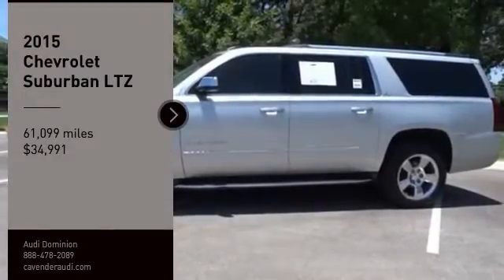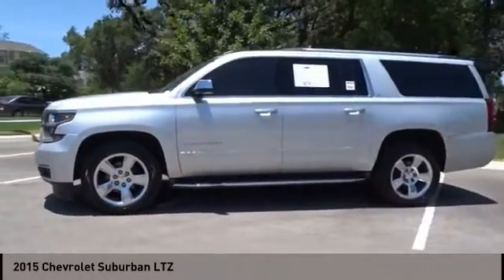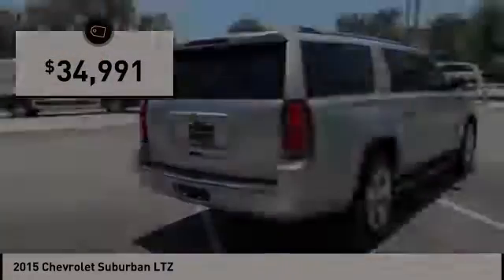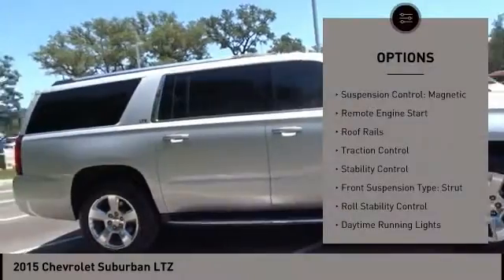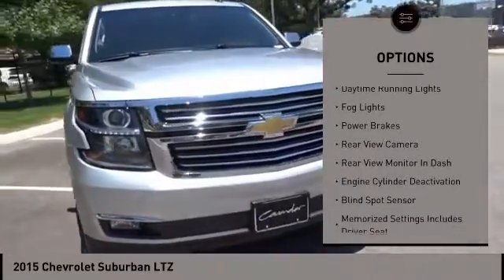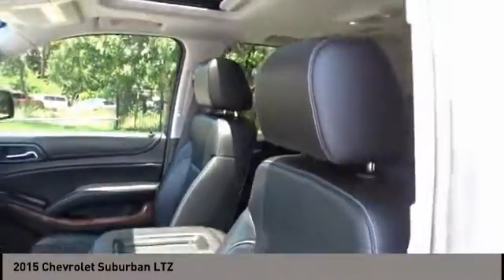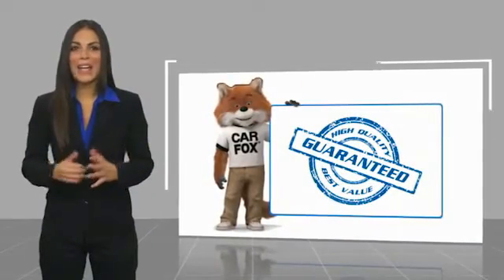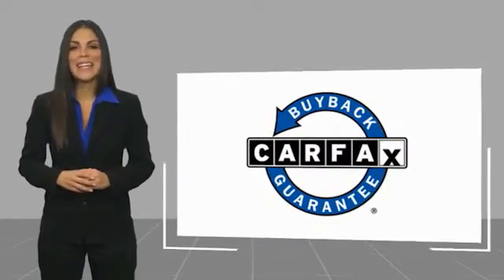2015 Chevrolet Suburban San Antonio TX P7A0524B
2015 Chevrolet Suburban LTZ

Audi Dominion
 21105 IH 10

Step into the 2015 Chevrolet Suburban 1500! Feature-packed and decked out! All of the following features are included: a power rear cargo door, lane departure warning, and more. It features an automatic transmission, rear-wheel drive, and a powerful 8 cylinder engine. We pride ourselves in consistently exceeding our customers expectations. Please dont hesitate to give us a call.